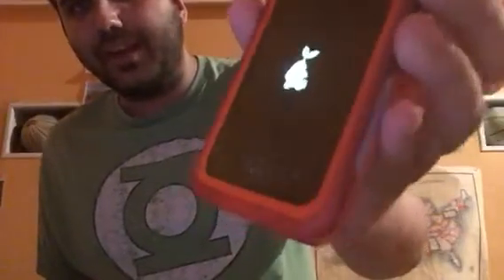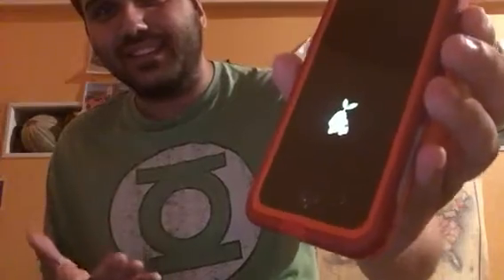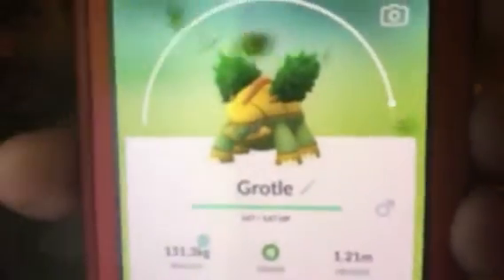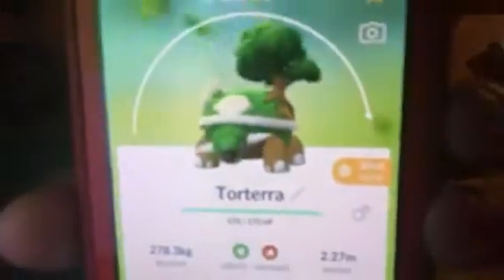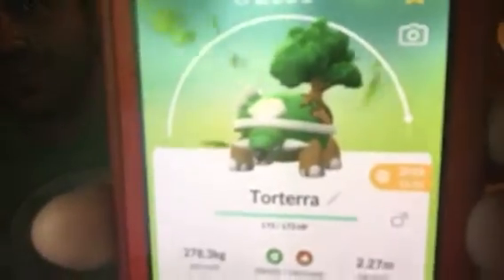Turtwig is the Pokémon for September’s Pokémon Go Community Day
The next Community Day Pokémon has been announced. My favorite starter from the Sinnoh Region is Turtwig and that is the Pokémon that is going to be featured for next month’s Community Day. September is the month of my birthday which is amazing. Turtwig Community Day is on Sunday, September 15th from 11am to 2pm in your local time zone. I have to go to bed really early the night before because I don’t want to miss Turtwig Community Day. Shiny Turtwig is getting released during the Community Day event which I’m happy about that and I can’t wait to get one. Wish me luck everyone during Turtwig Community Day.